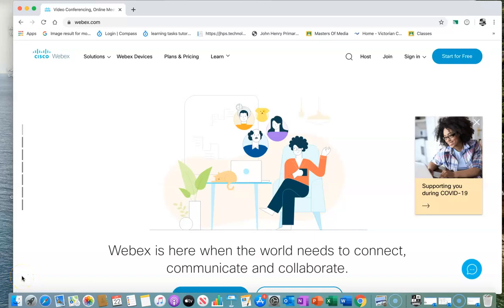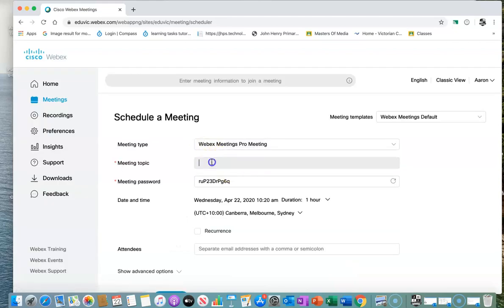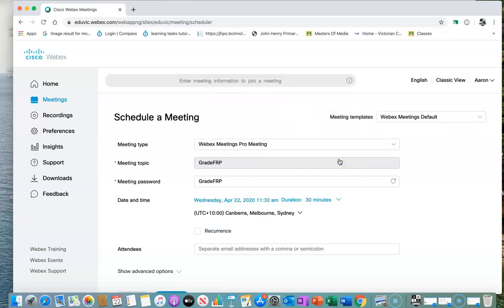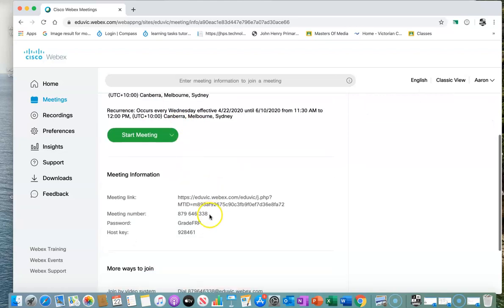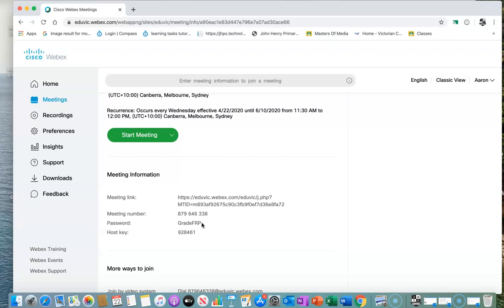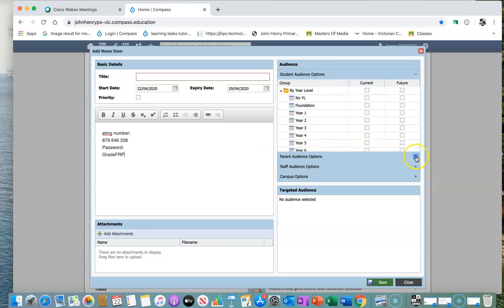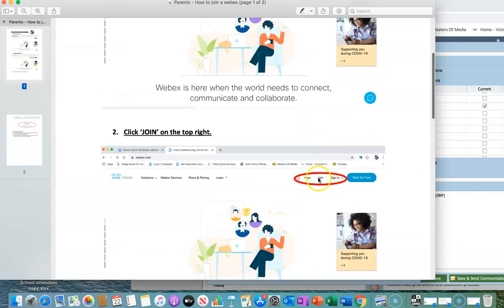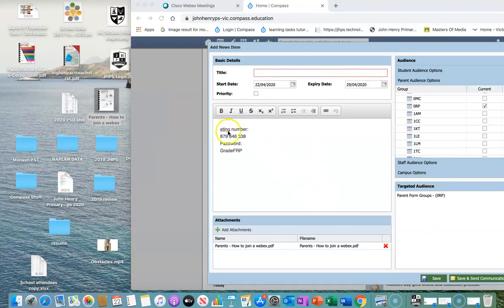Creating a Webex for JHPS Term 2